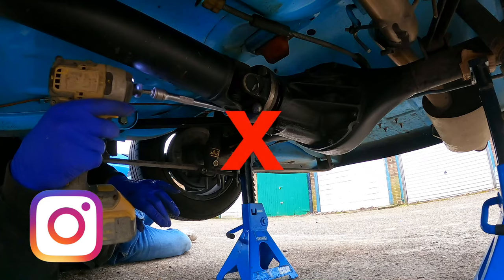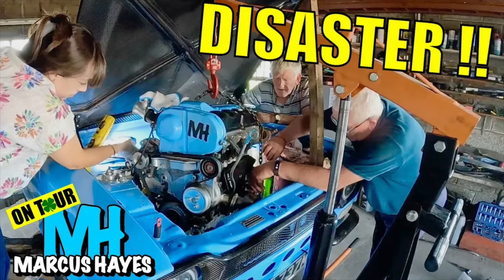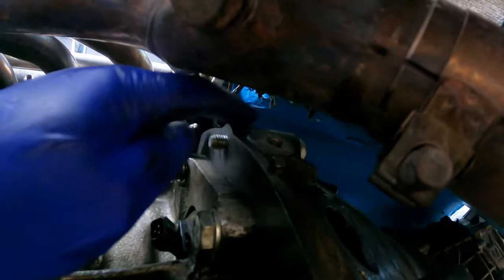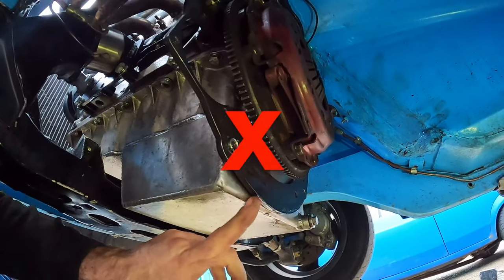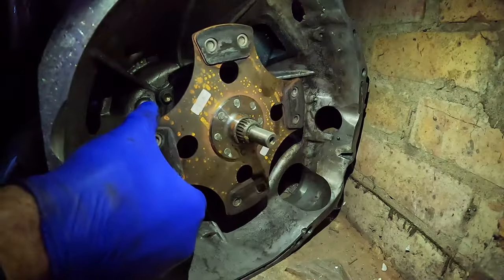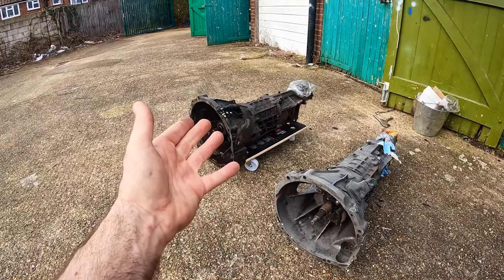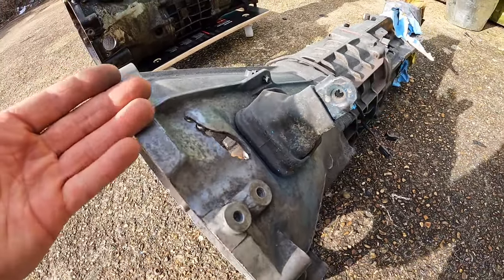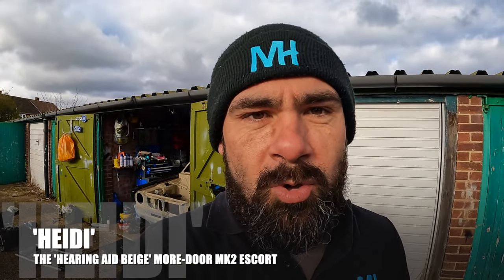SMALL problem = BIIIIG JOB 🙁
It was time to solve a problem with 'Esther' my ST170 Mk1 Escort that I have been putting off since last year. It was a very simple fix BUT required A LOT of dismantling to get to it.
Aaaaand I found some more broken parts during the job too! 🙁

THE SUMMIT RUN INSTA: @thesummitrun